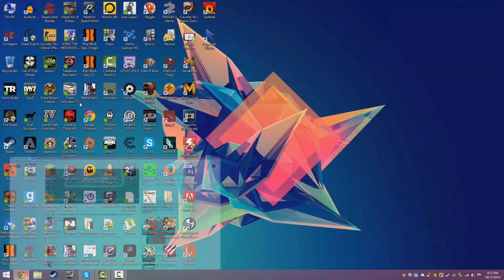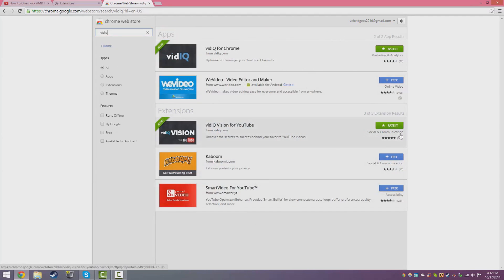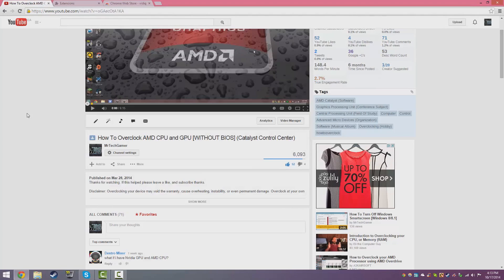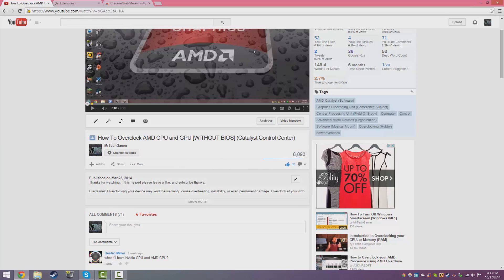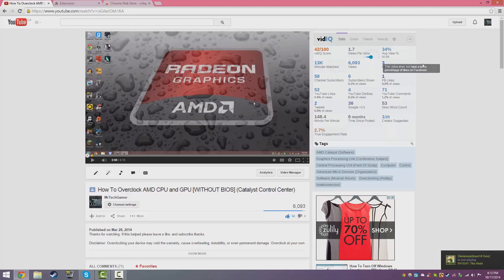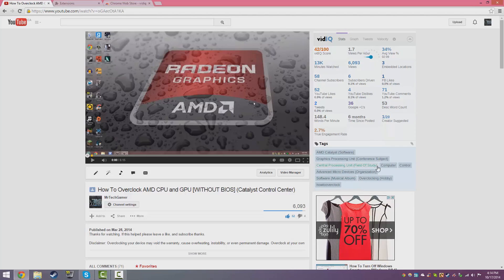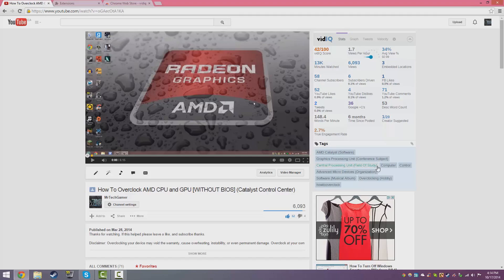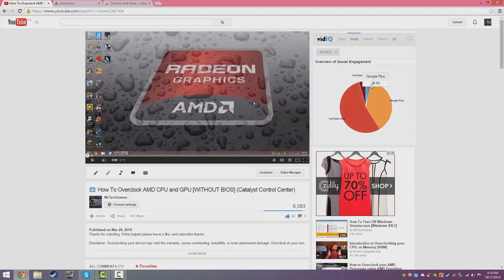How To Check YouTube Video Stats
Hope this helps, VidIQ is a good google chrome add-on because you can see the tags that other youtubers use. Hope you enjoy.